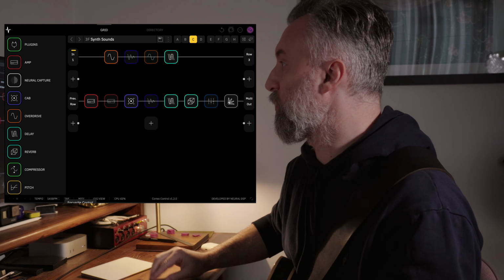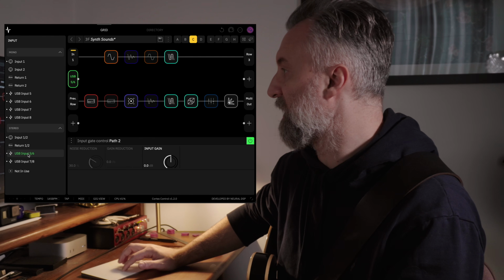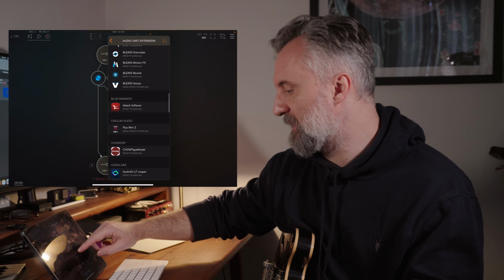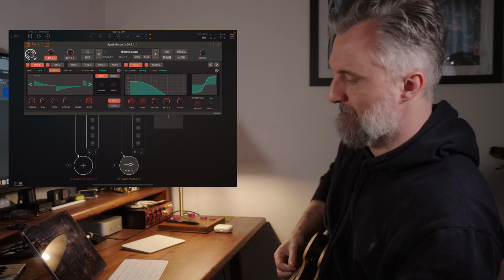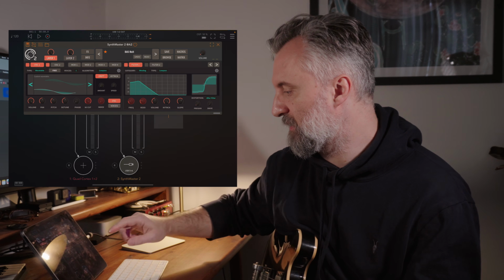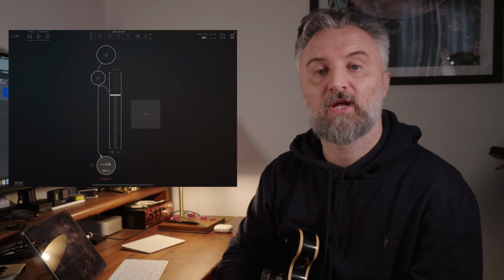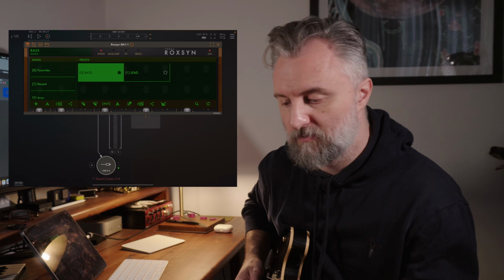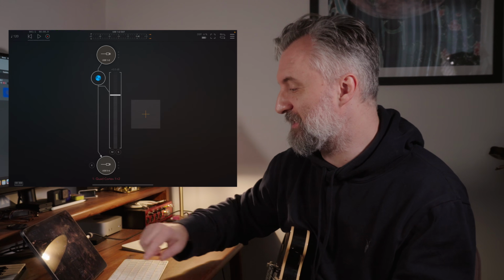Can You Get Real Synth Sounds From Your Quad Cortex Now?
A lot of us are waiting for Rabea X to arrive to the Quad Cortex with its Synth module, but recent news seems to indicate that we might need to wait a little while longer.
In the meantime these are 3 options to get Synth Sounds from real Synth engines on your QC, or into any modeller actually, without buying another pedal.
Let me know what you think, or if you do it with any other method.

Cortex Cloud: paolomarelli

0:00 Song
1:59 Intro
2:28 QC Settings
3:38 iPad Settings
4:22 MIDIGuitar 2
4:56 Synthmaster 2
7:09 Roxsyn
8:32 PD Space Guitar
9:00 Outro